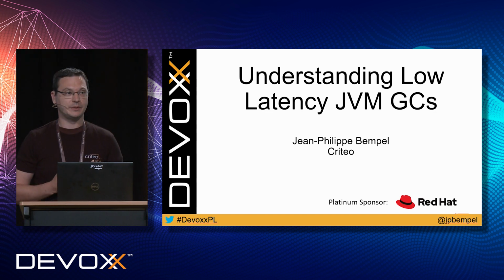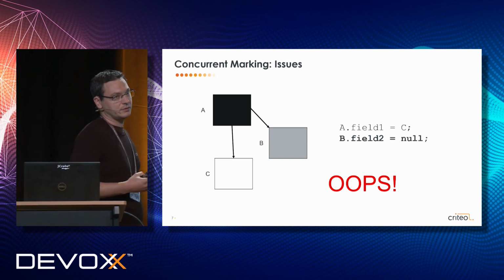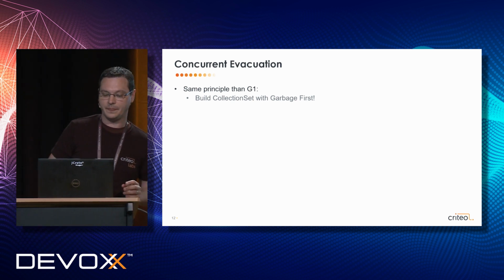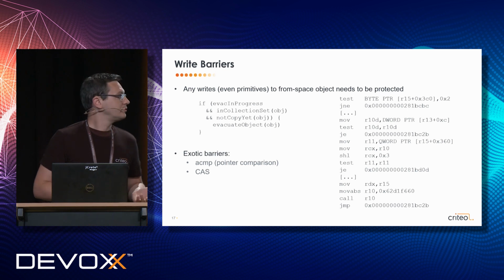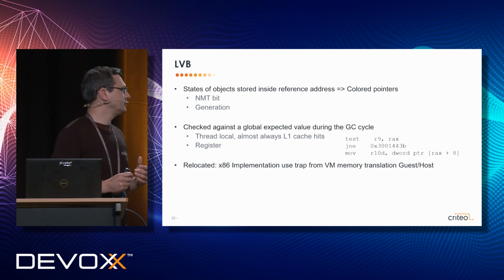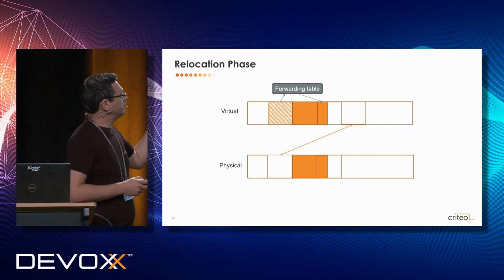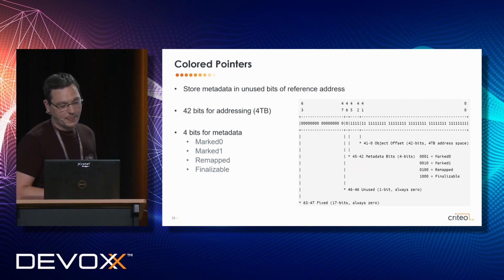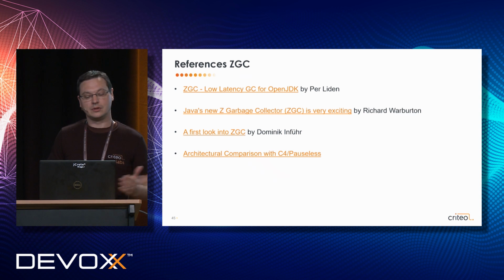Understanding Low Latency JVM GCs - Jean-Philippe BEMPEL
Since several years, the world of JVM GC evolved. A new kind of GC emerges: low latency GCs. Shenandoah is provided by Red Hat, Oracle open sourced ZGC in OpenJDK since JDK 11 and Azul C4 is sill there.​

As "classical" GCs are well understood, this talk will focus on internals of the most recent ones. We will explain Concurrent Marking (tri-color marking), the C4's Load Value Barrier, Shenandoah's Brooks Pointers and ZGC's multi-mapping. Finally, how to choose a low latency GC?